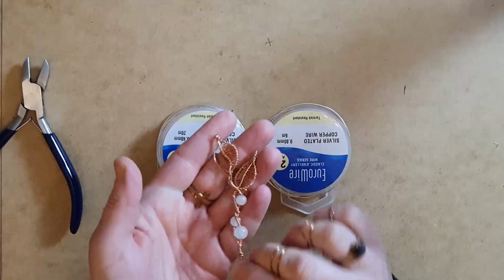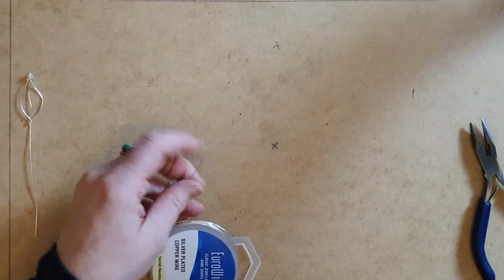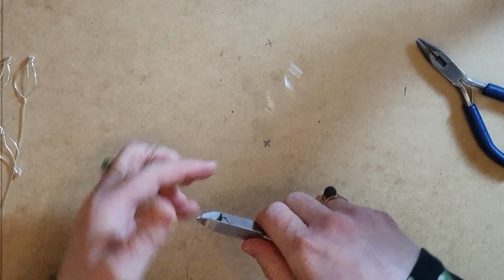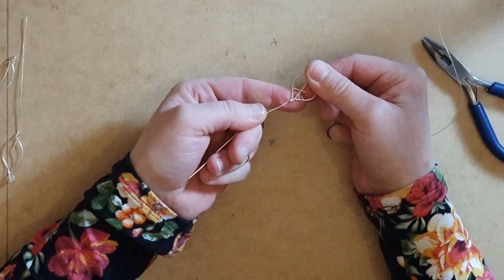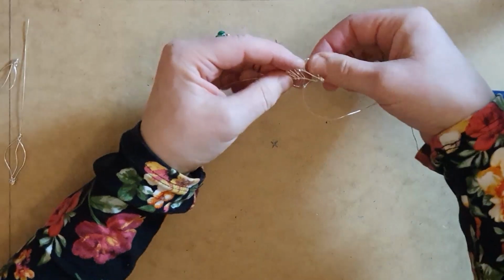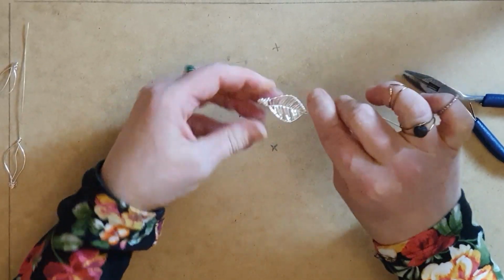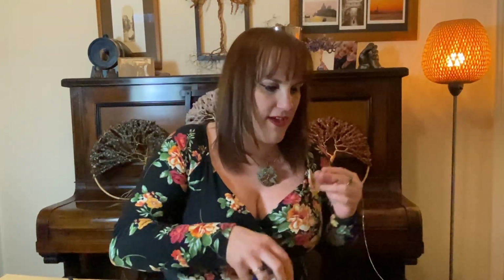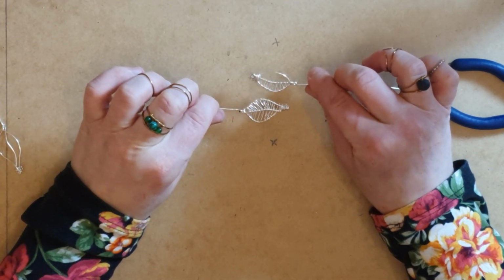How to Make a Wire Wrapped Leaf: Tutorial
in this video I teach you how to make a wire leaf, both full and half full. These are a great thing to learn as thy can be used for lots of different things. I use them in my sculptures but they can also be made into earrings,, a bracelet or a chunky necklace. This video explains how to make the leaves and the one that follows will show you how to turn them into a lovely pair of earrings.

Reels of wire in different gauges:
mixed various gauges and colours of wire – From eBay
Just copper none tarnish wire – From eBay

Jewellery making pliers – Set of 3
- From eBay

Flat Nosed Pliers
- From eBay